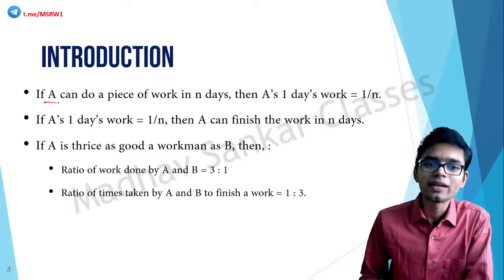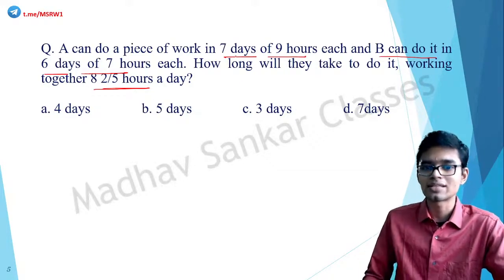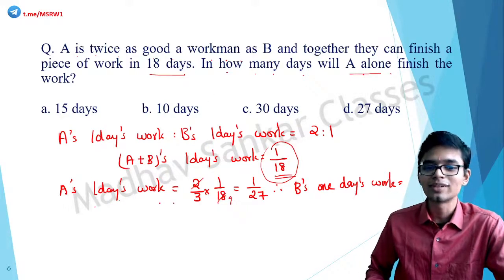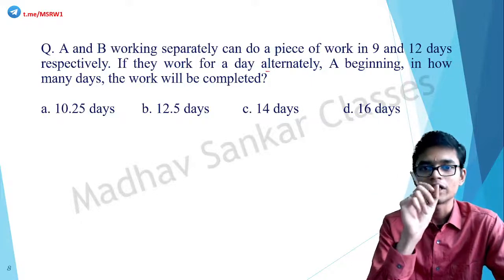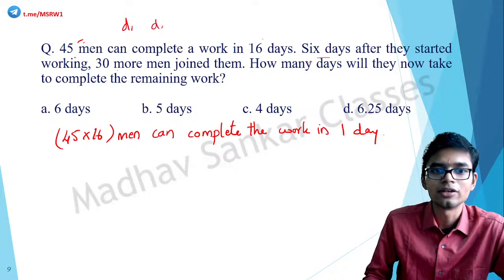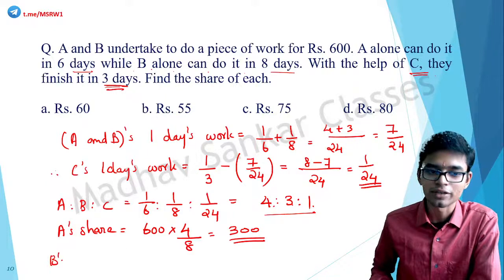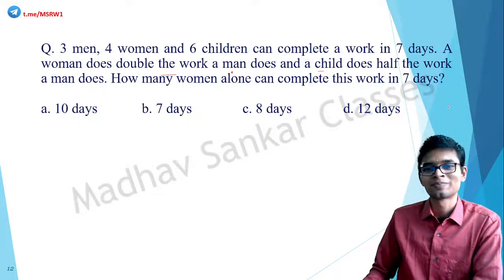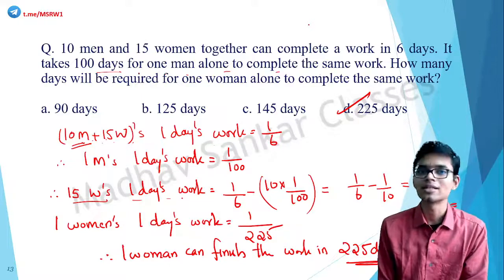UPSC CSE | MADHAV SANKAR R WARRIER | CSAT | QUANTITATIVE APTITUDE | TIME & WORK | L11